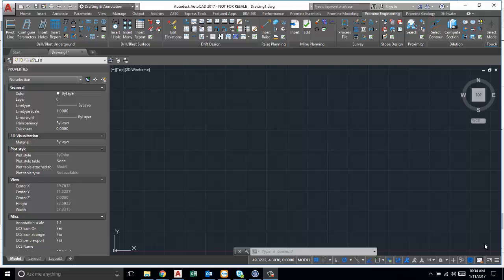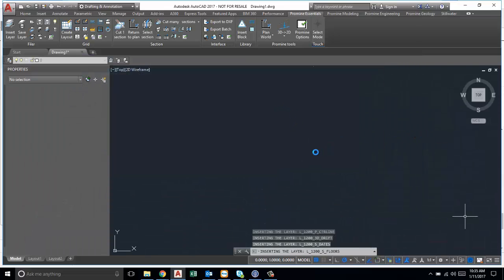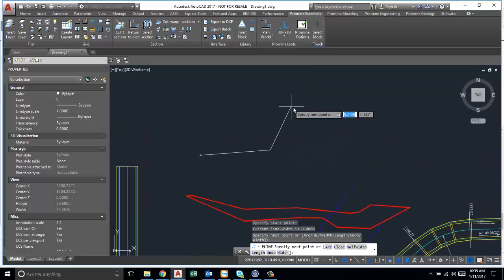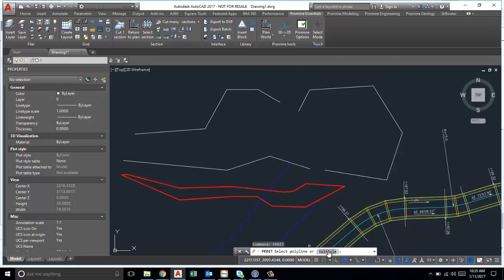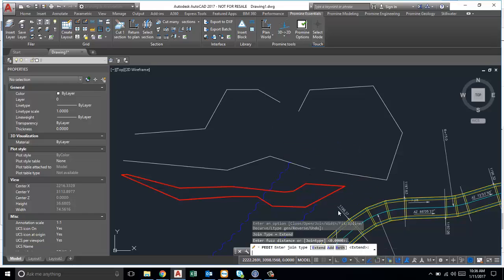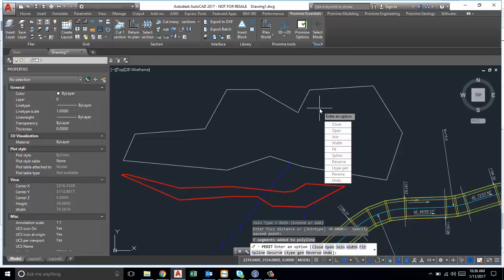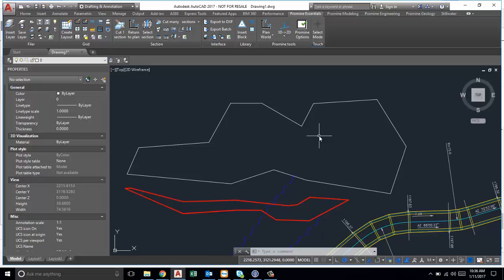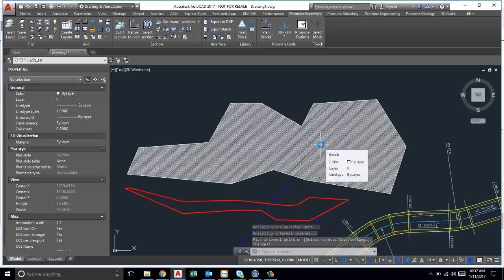Promine AutoCAD Tip of the Week: PEDIT Command with defined tolerance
AutoCAD drawings get crowded very quickly when being used by multiple departments. One of the more common problems that engineers run into while hatching a region is gaps that occur within that region.Gaps stop us from hatching regions because the program isn’t sure what to hatch. This tip solves that issue by closing small gaps without making changes to your polyline shape. This is accomplished using the PEDIT command with a defined tolerance for gaps.